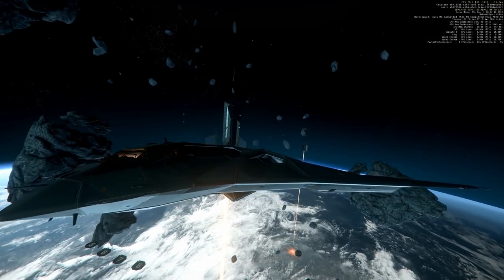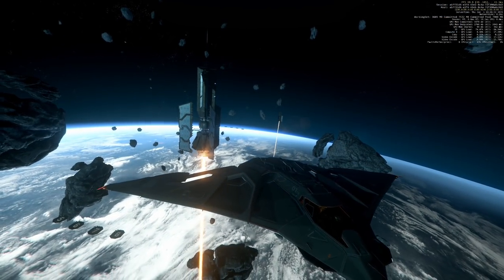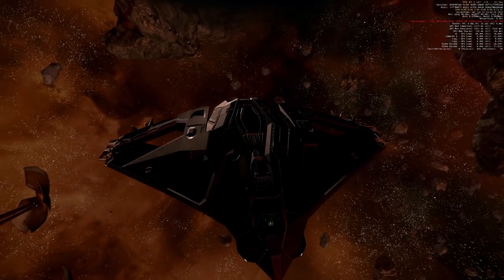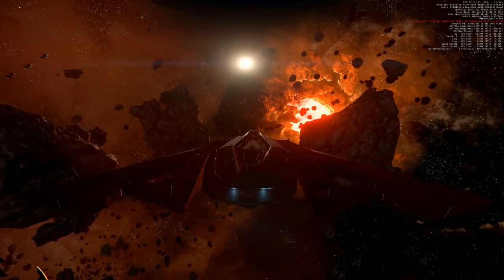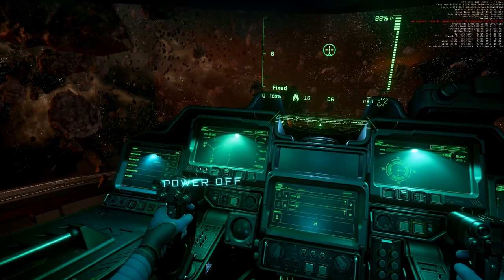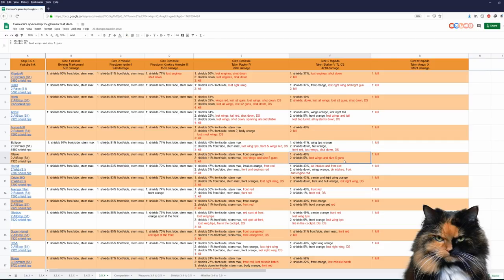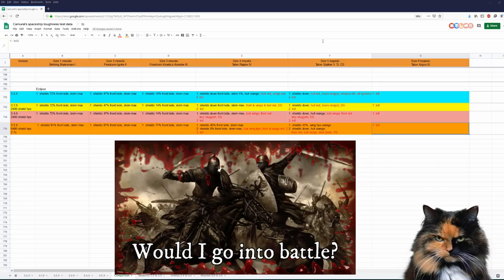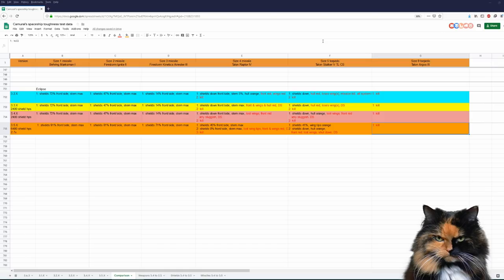3.5.1 Toughness test Eclipse - $275 problem ship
3.5.1 Toughness test Eclipse - $275 problem ship

Spectrum: Camural

PC specs:
1440p 144Hz 27inch main monitor